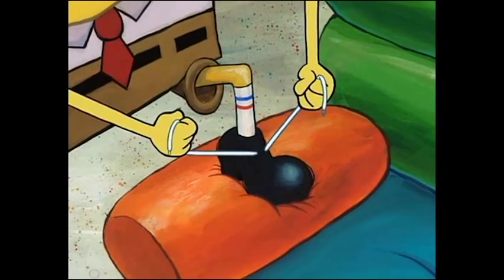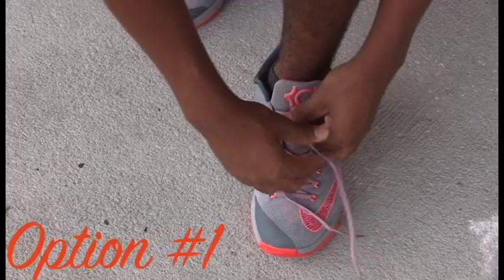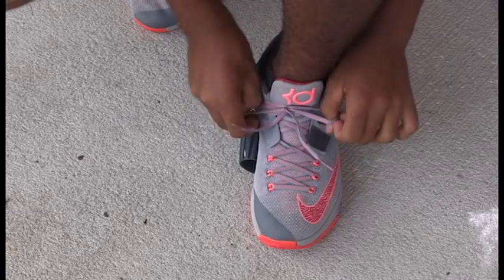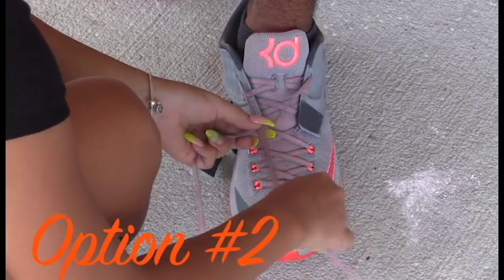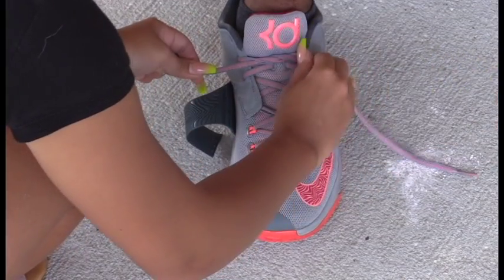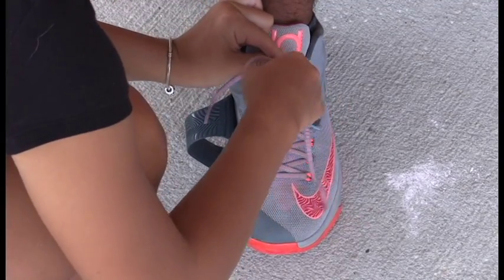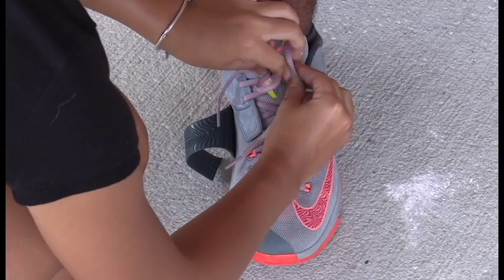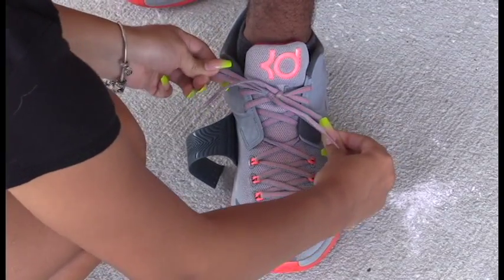How to Tie Your Shoe